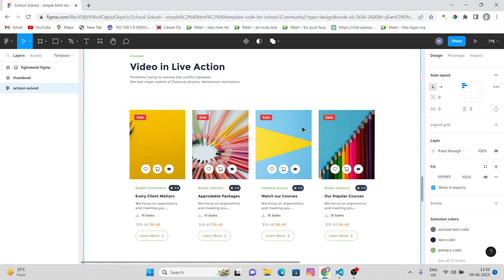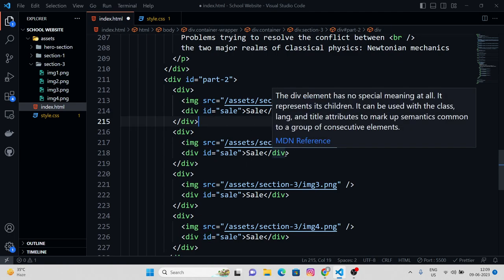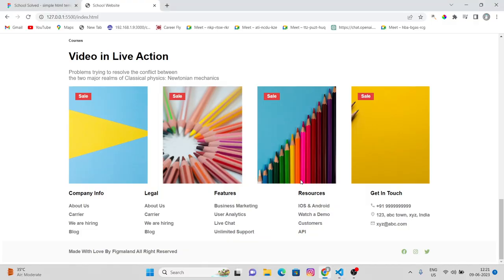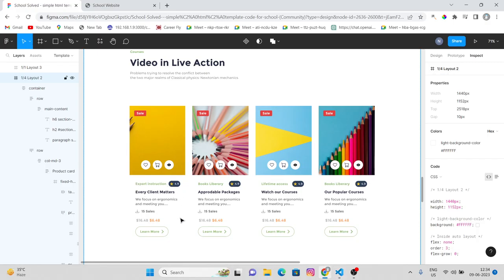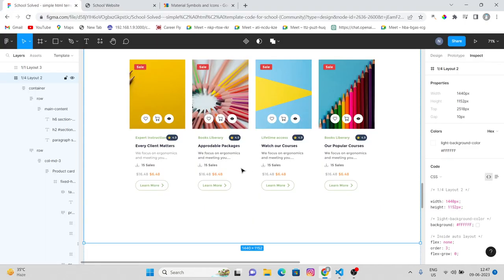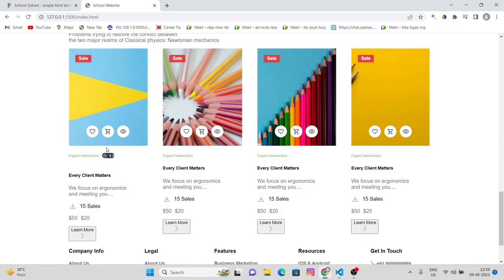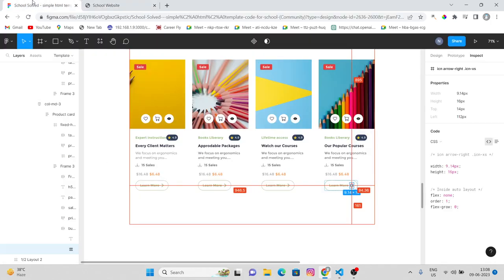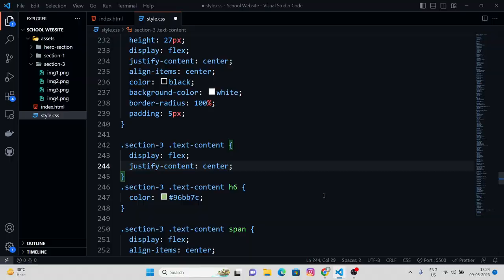Section 3 | A Static Modern Landing Page using HTML & CSS | Road map to Next JS | Part - 50